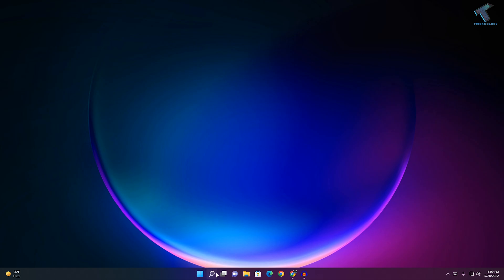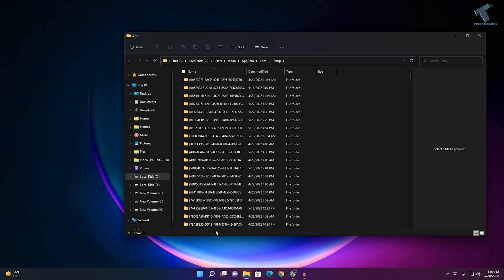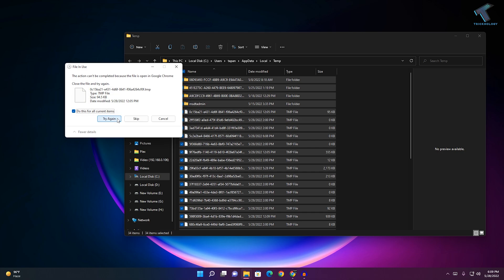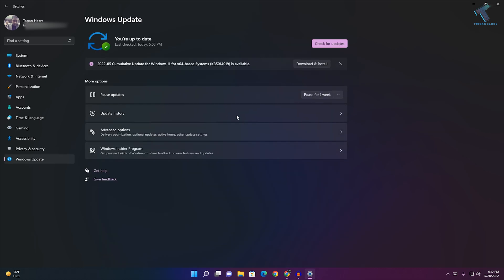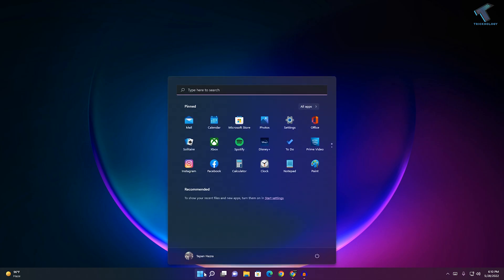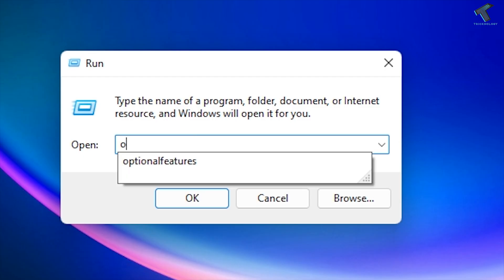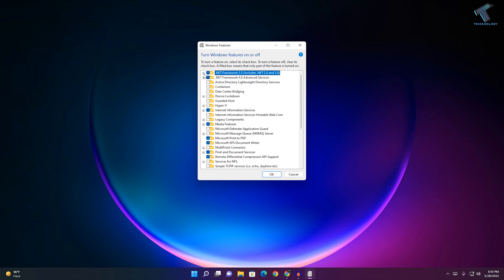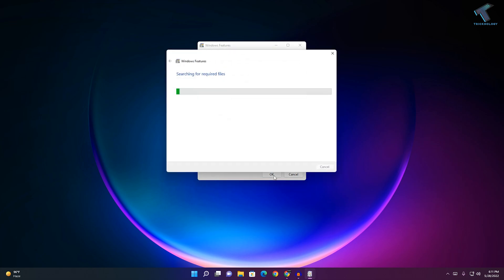How to Fix Application Error 0xc0000135 in Windows 11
Here in this video tutorial, I will show you guys how to fix Windows 11 Application Error 0xc0000135 problem.